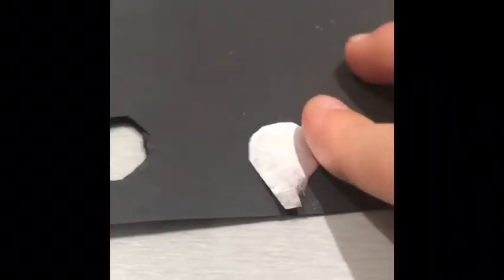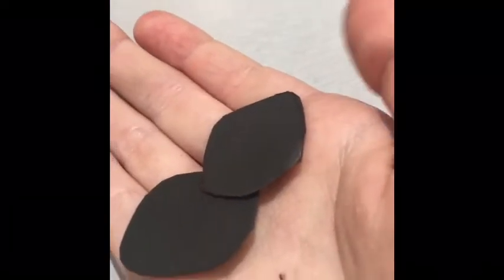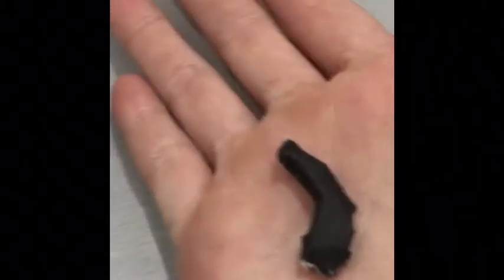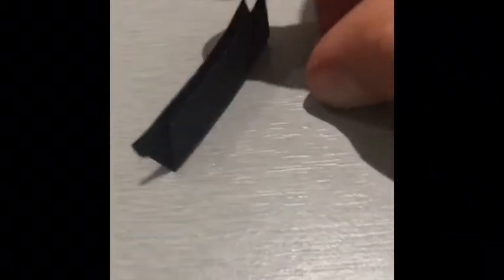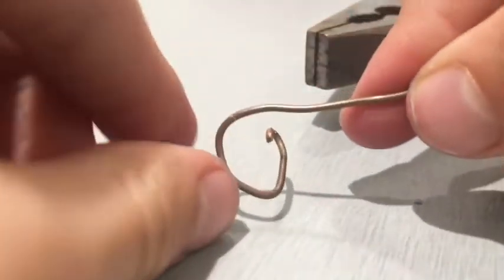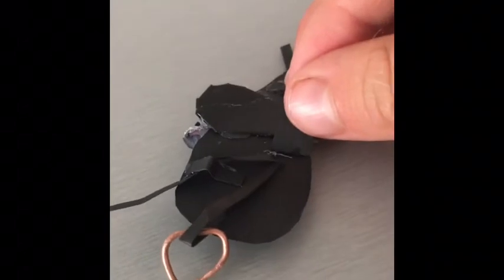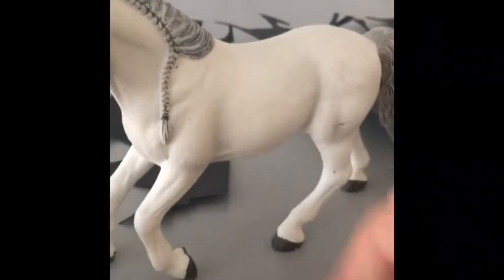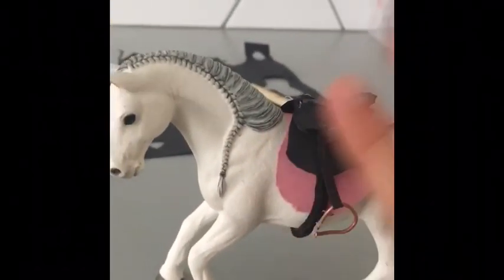DIY schleich saddle| easy tutorial of how to make a schleich saddle